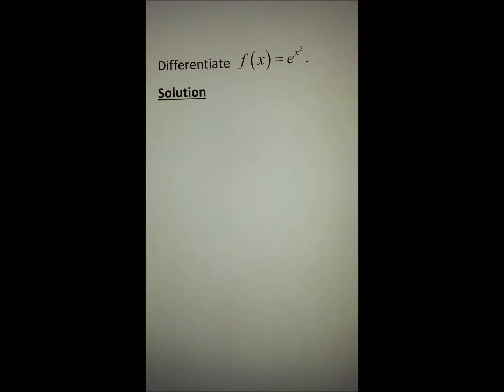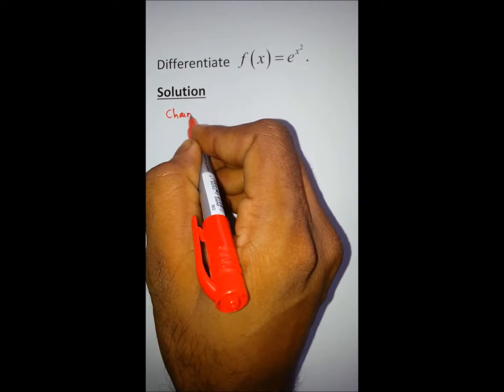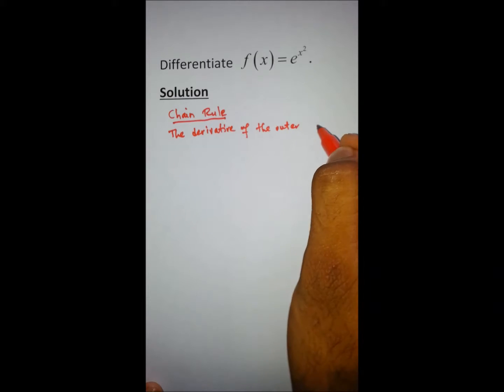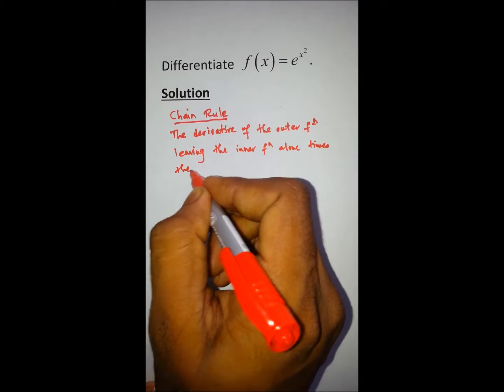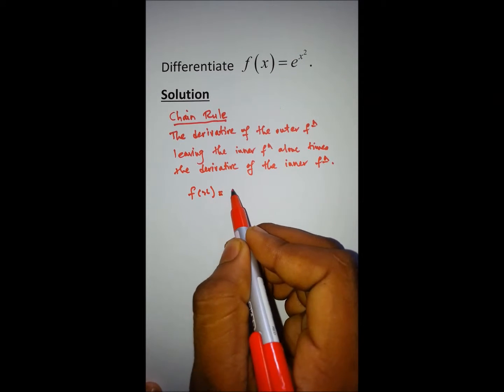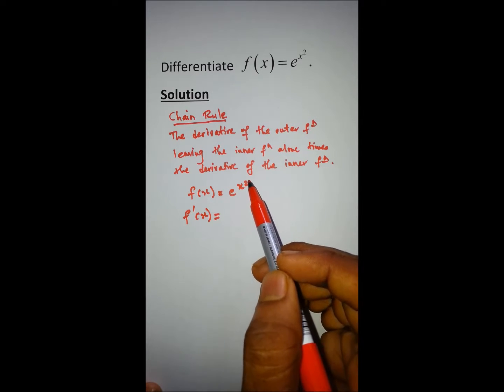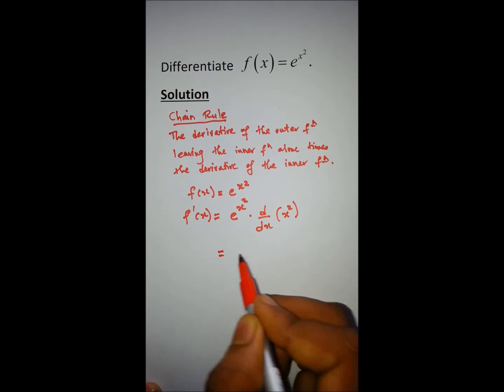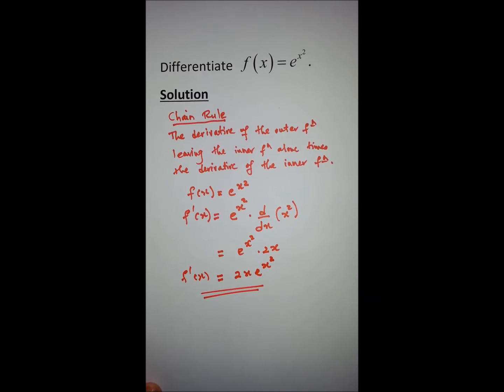Chain Rule Differentiation